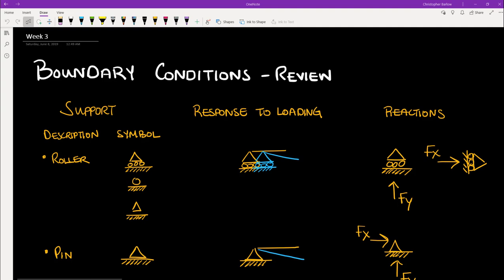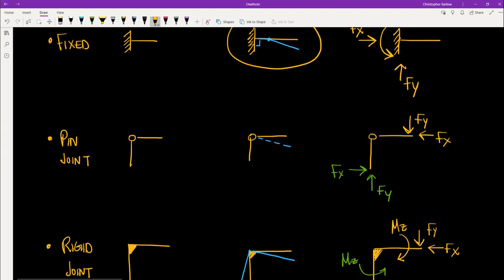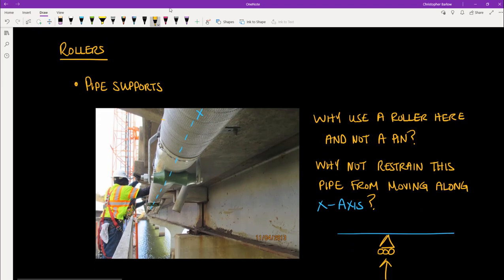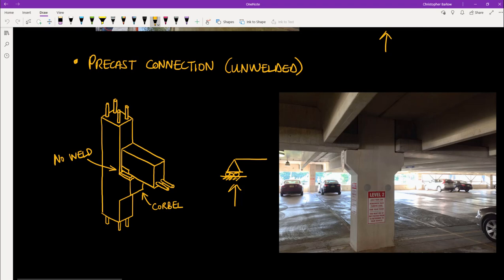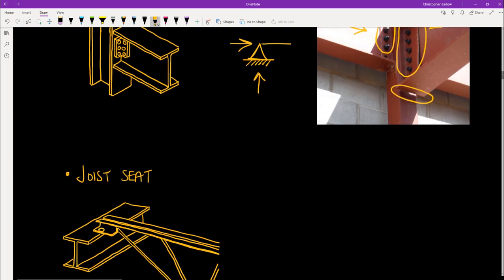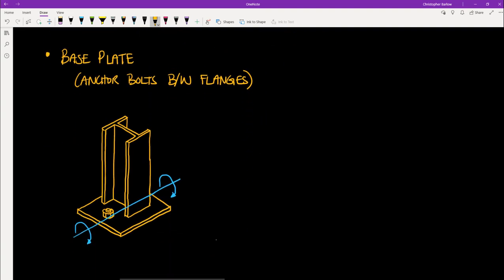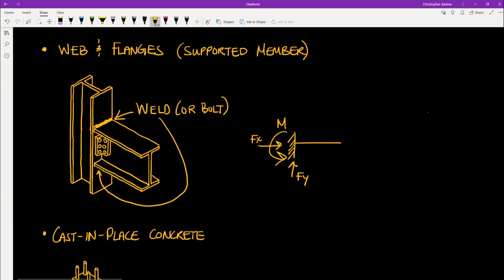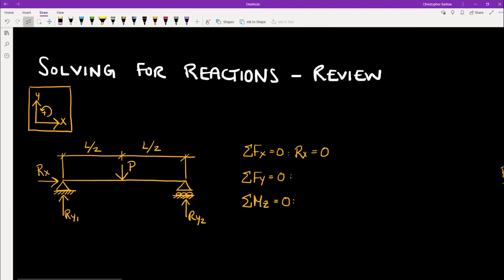L5 Boundary Conditions